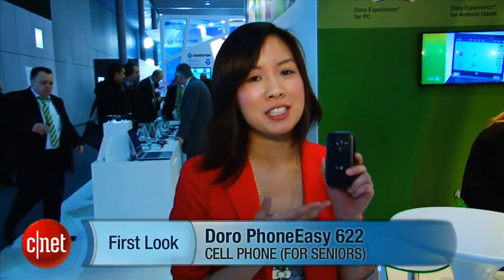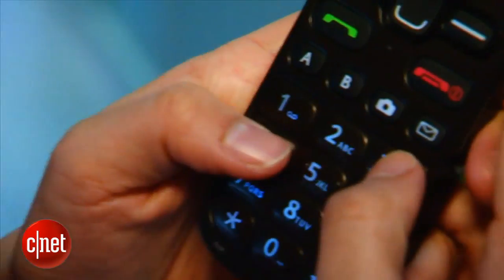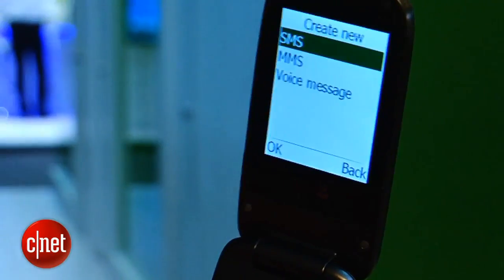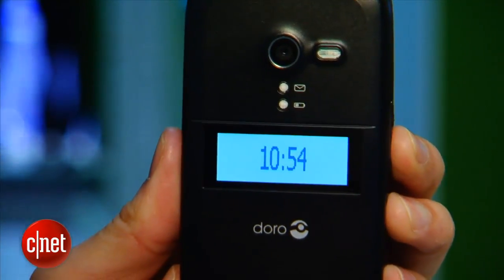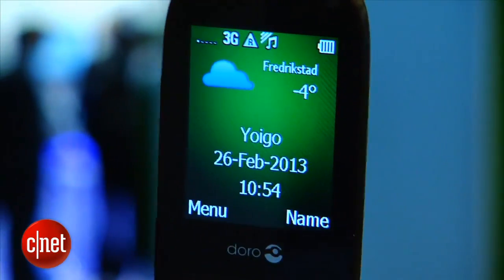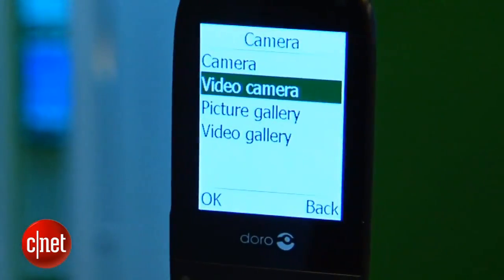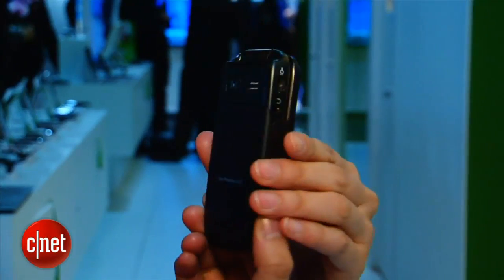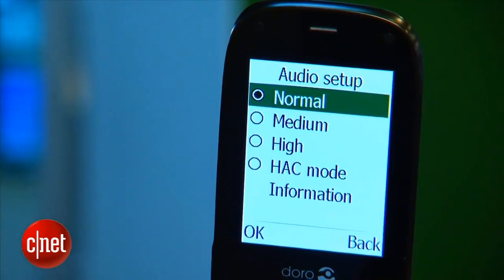Doro 622 senior phone has sleeker look, shoots video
The Doro PhoneEasy 622 is a new flip-phone for seniors that includes a 2-megapixel camera and an emergency call button.